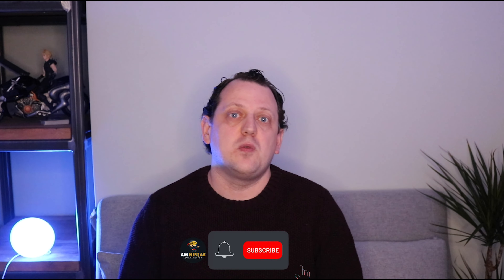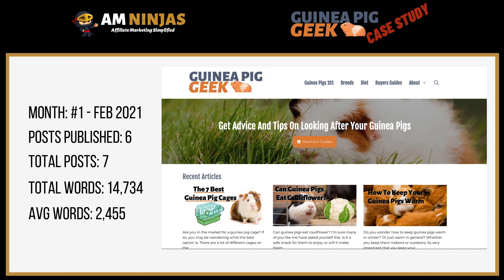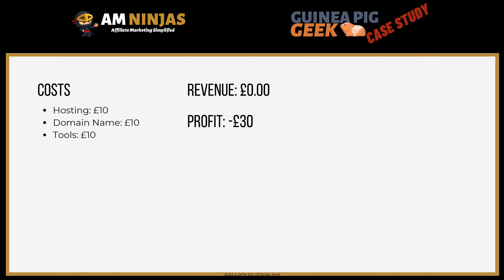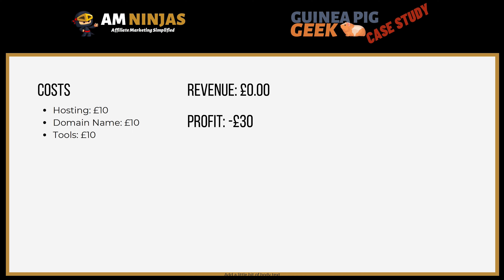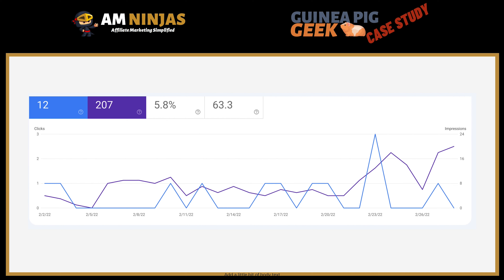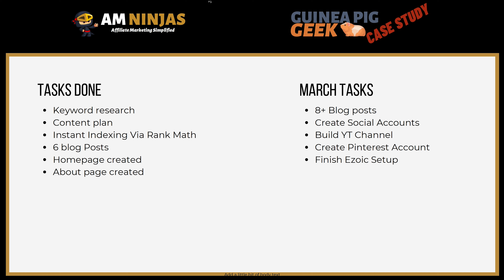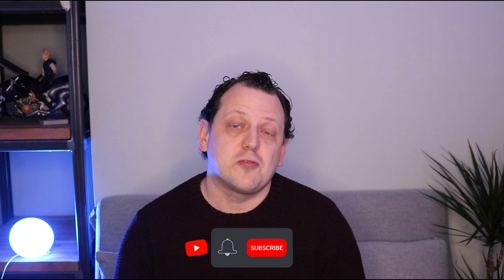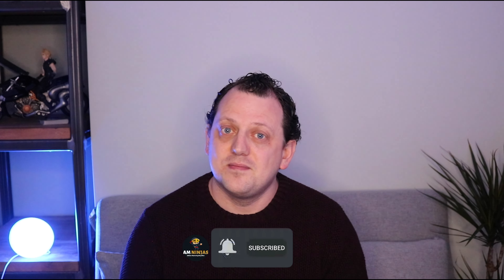Affiliate Case Study Site #1( Pet Niche) - Report #1 [Affiliate Marketing For Beginners]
Introducing the first site report for our Pet Affiliate Case Study site. This is often referred to as case study 1. This case study is a beginner affiliate website, so doing it all myself without outsourcing content or links.

The aim is to build the site as manually as possible and by spending as little as possible. Treating it as thought it's the first ever affiliate site with very little to invest.